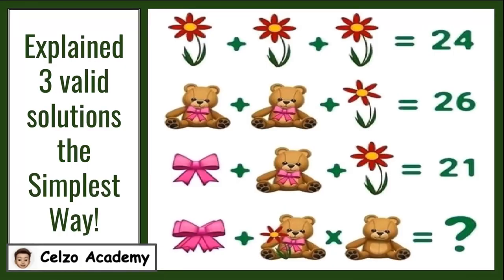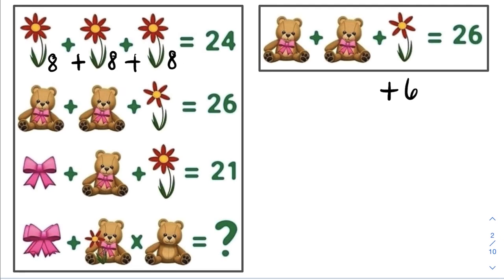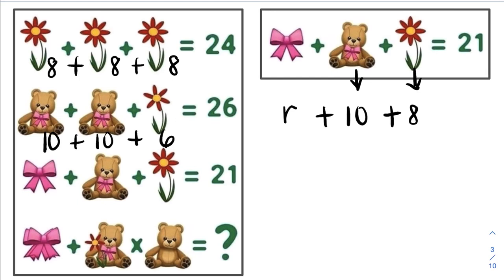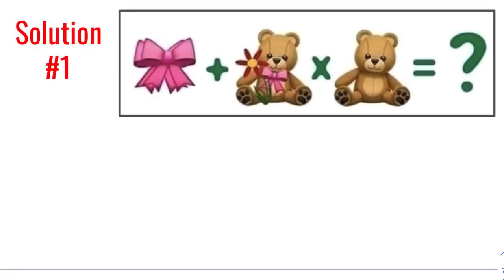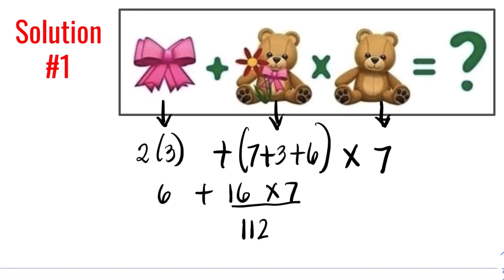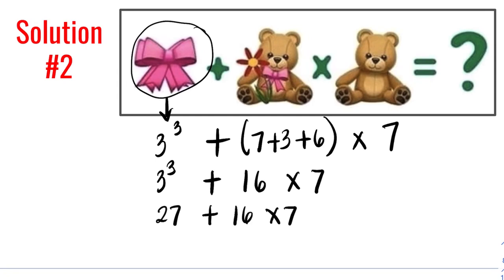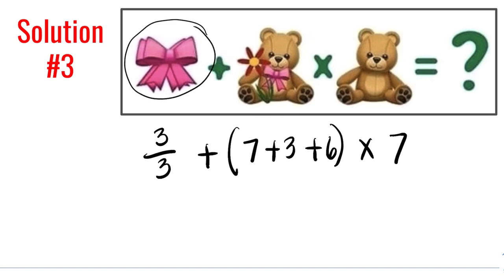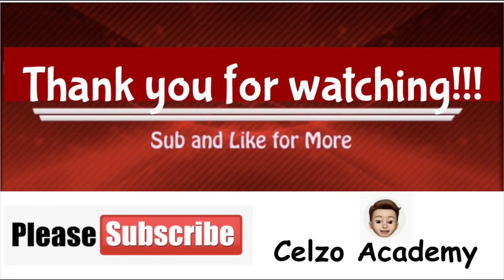Flower, Teddy Bear, and Ribbon Puzzle-Explained 3 valid solutions the simplest way! Logic l IQ Test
Can you solve this viral math puzzle: Flower, Teddy Bear, and ribbon Puzzle? This picture math puzzle is going viral and being shared claims like "only a genius can solve it" or 90% fail". This video tutorial explains the common solution to Facebook trending questions. The video also explained 3 different approaches and solutions based on the different interpretations of the ribbon expression.